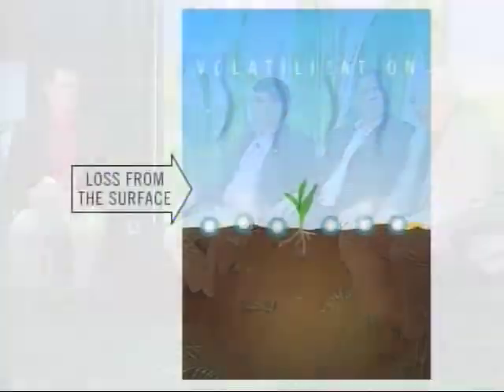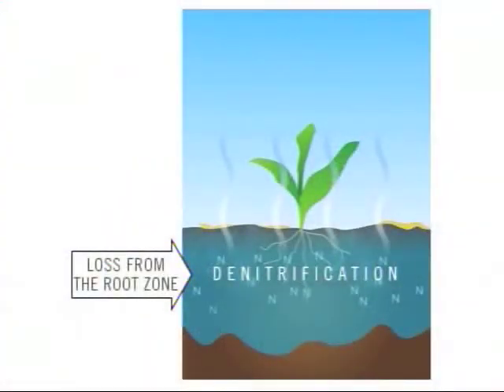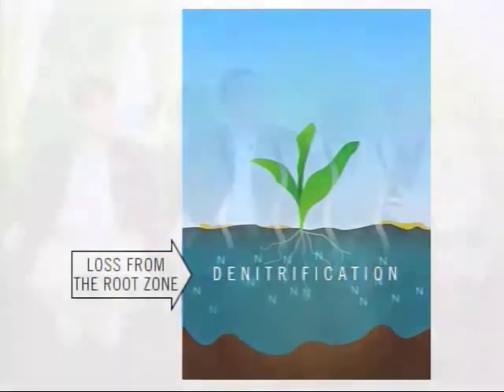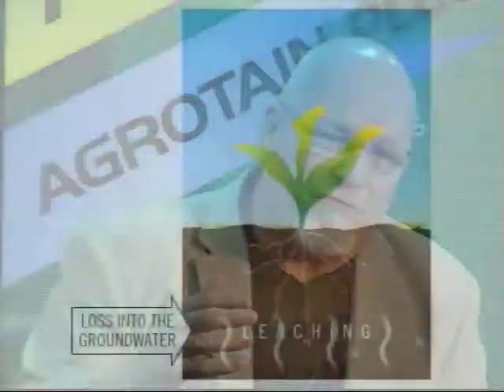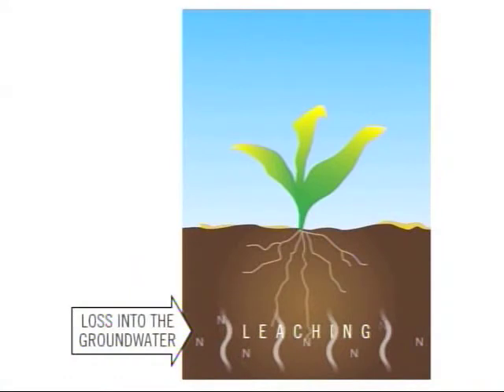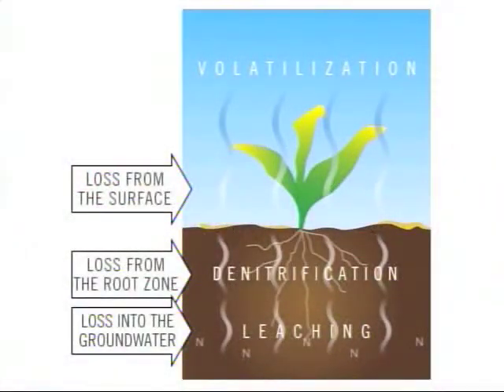AGROTAIN RFD-TV Live at Commodity Classic 2011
Chapter 4 -- Optimizing Crops and Yield Through Nitrogen Management

 John Hassel -- Loss of Nitrogen
  • Volatilization
  • Denitrification
  • Leaching